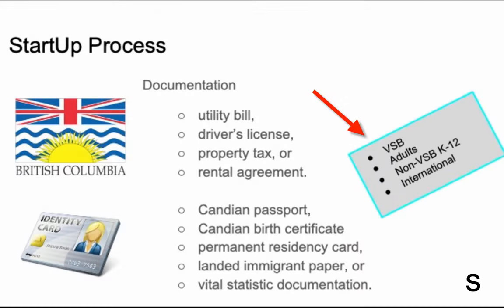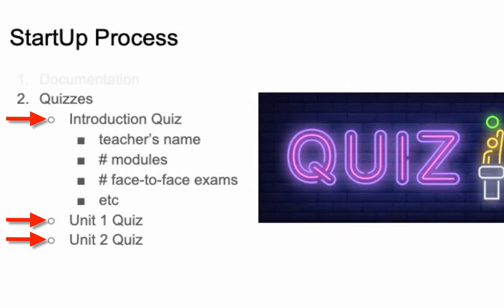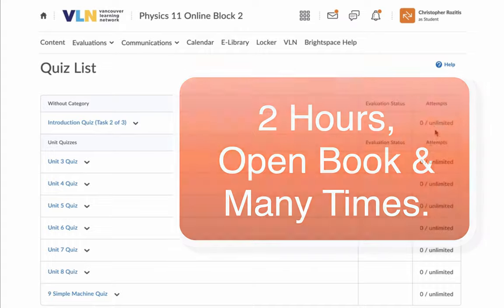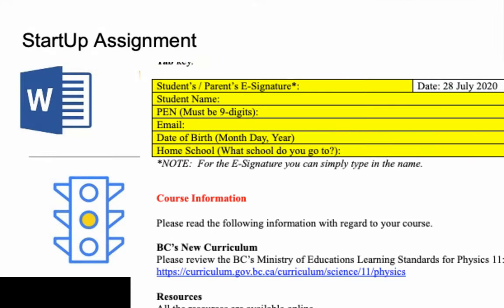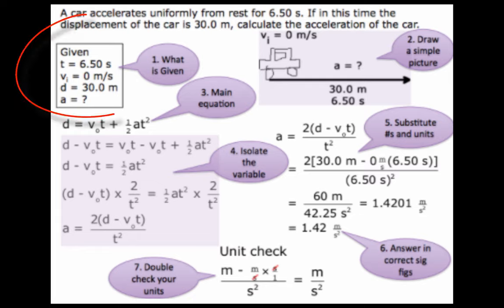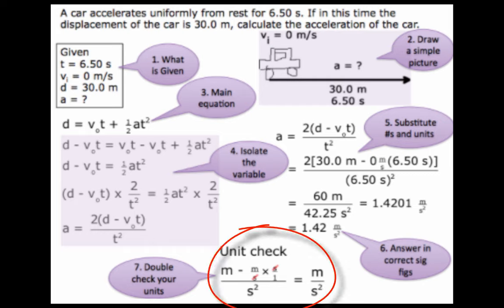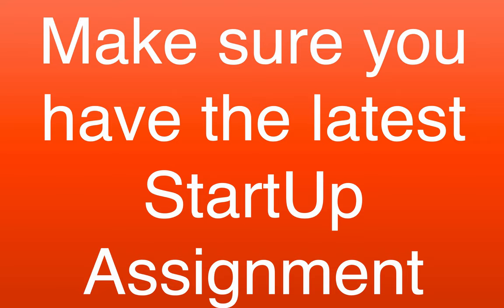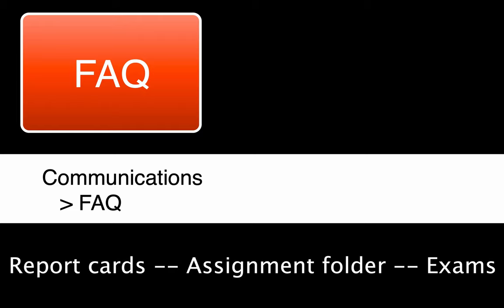StartUp Course Tour for Physics 11 at the Vancouver Learning Network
This video explains the StartUp process for Physics 11 at the Vancouver Learning Network.